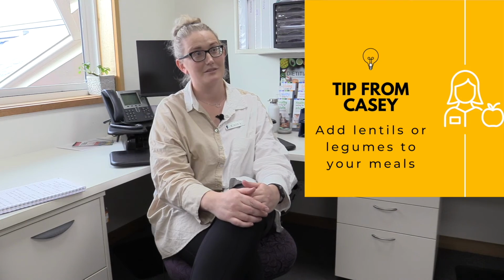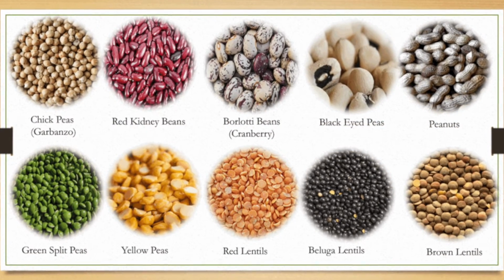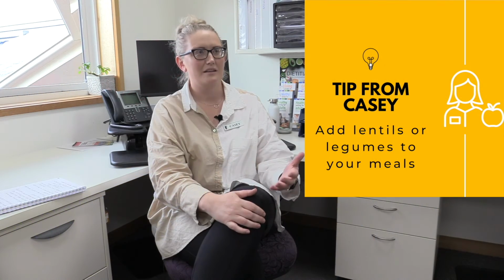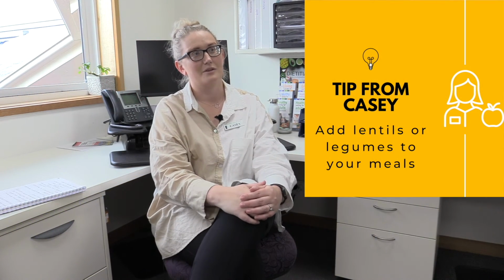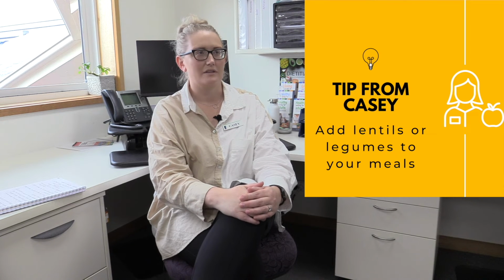Winter Wellness with TDHS Dietitian Casey Tesselaar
Keeping healthy during the colder months can be challenging. There are may things you can focus on when it comes to giving your winter wellness a boost including healthy foods, exercise, giving special attention to any underlying conditions and staying warm. You'll give yourself a great chance to stay healthy all winter long if you tune into your body and give it the attention it deserves.

In this short video, our TDHS dietitian Casey Tesselaar discusses ways to eat healthily during winter, including selecting seasonal produce and stretching your food further with the addition of legumes such as lentils and beans.

Our Dietitian helps people understand and make the connection between food and health. We can offer nutrition education and advice in the following areas:-

Weight management and body image
General health and wellbeing
High blood cholesterol
Diabetes management
Food intolerances
Irritable bowel symptoms (bloating, diarrhoea, constipation)
Emotional and binge eating